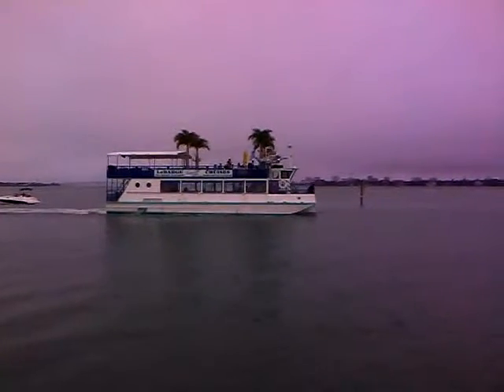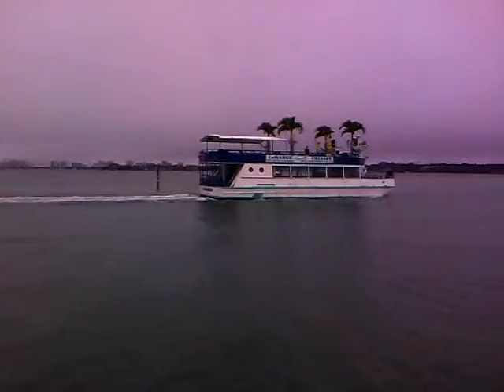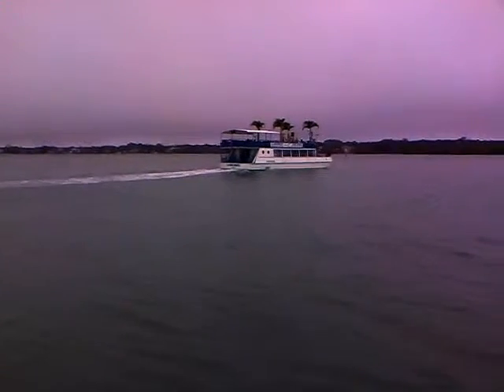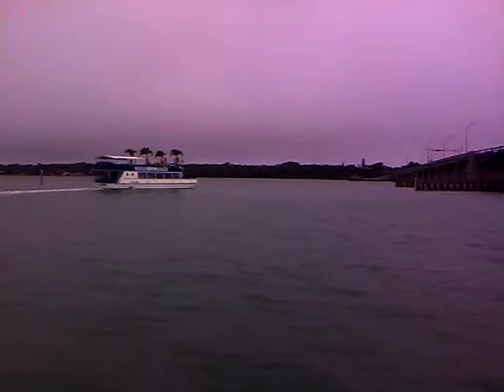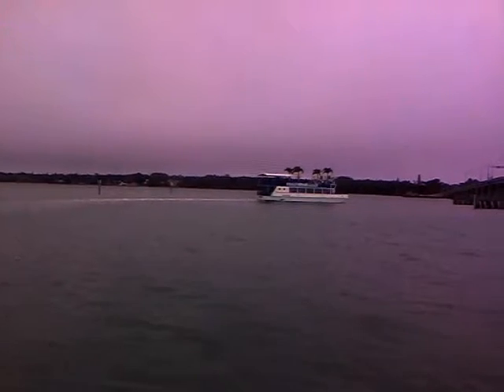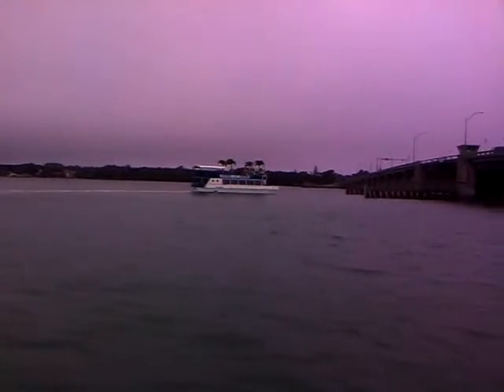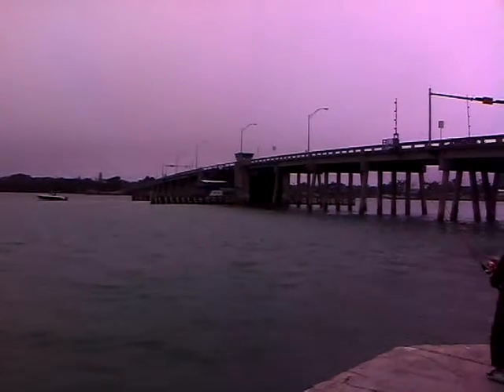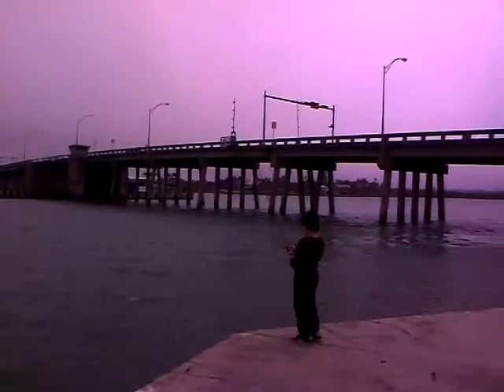A lazy day fishing and boating in Sarasota Bay North Bridge